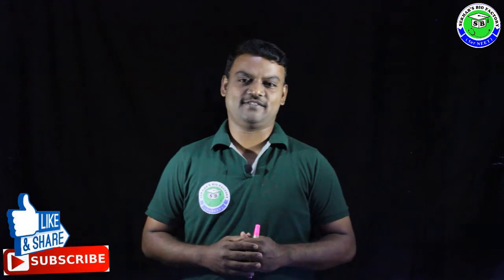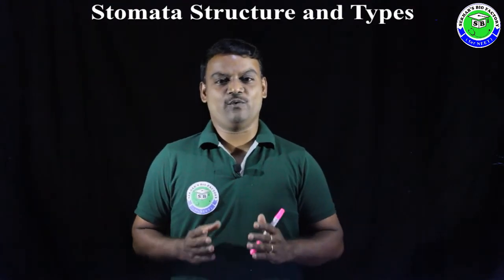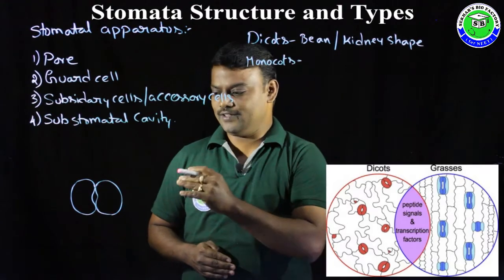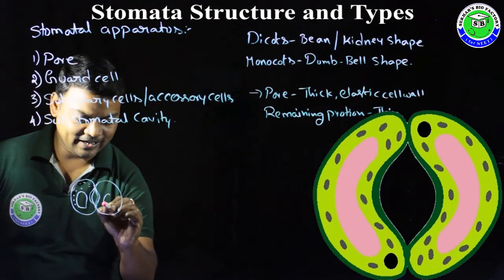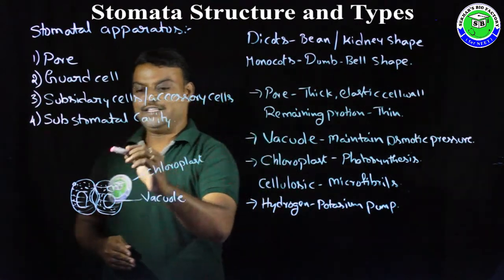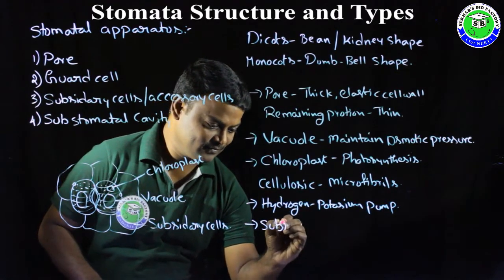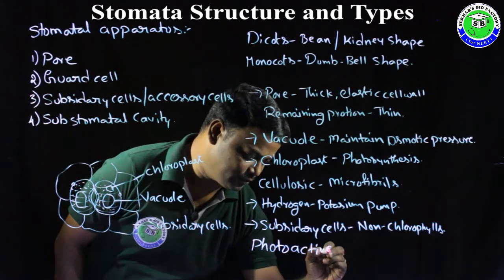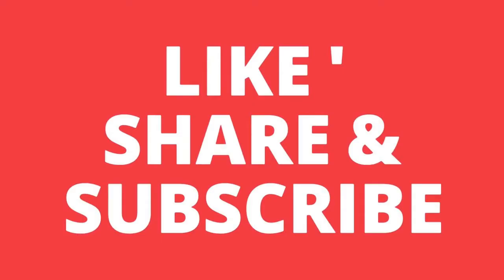Stomata Structure and Types II Transport in Plants for NEET II by Sekhar's Bio Factory